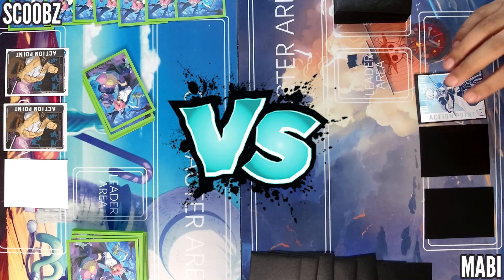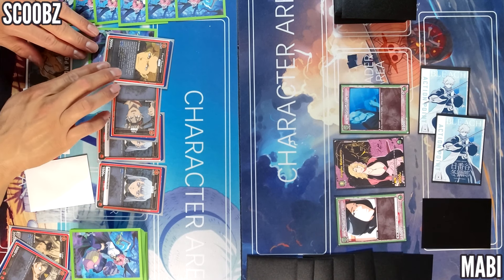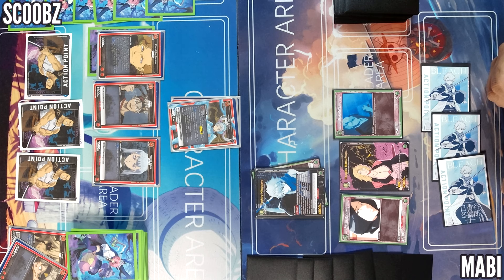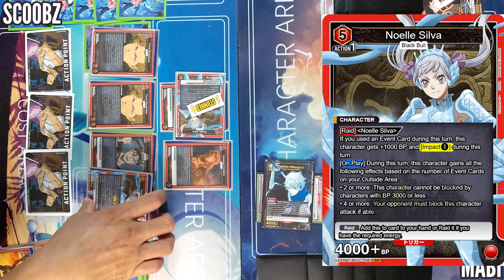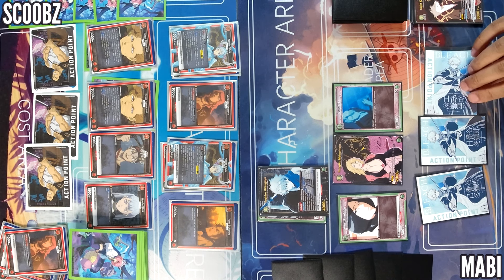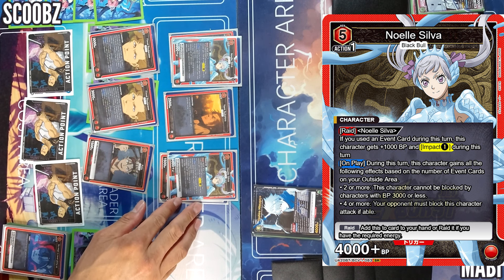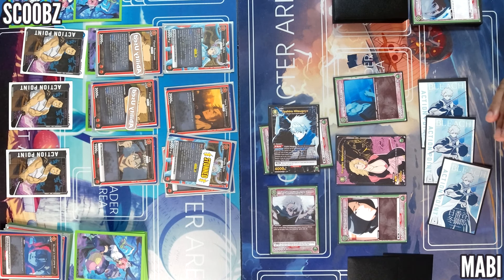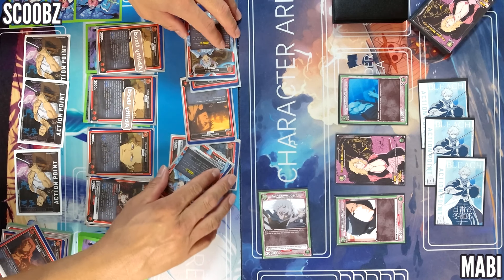WHY REMOVAL IS KING! | Bleach (Green) Vs Black Clover (Red) | Union Arena Gameplay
Union Arena gameplay / Union Arena English gameplay! Today it's Bleach Thousand Year Blood War Vs Black Clover. The Bleach deck revolves around the thirteen court guard squad. The Black clover deck revolves around Asta and Noelle. Bleach green deck. Black Clover red deck. So what's the current Union Arena meta decks. What's being played in Union Arena tournament gameplay?

Today’s Topics:
1) Union Arena Bleach deck profile
2) Union Arena Bleach Thirteen Court Guard Squad deck profile
3) Union Arena Bleach green deck profile
4) Union Arena Bleach meta deck
5) Union Arena Bleach tips tier list
6) Union Arena Black Clover deck profile
7) Union Arena Black Clover Asta deck profile
8) Union Arena Black Clover red deck profile
9) Union Arena Black Clover meta deck
10) Union Arena Black Clover tips tier list

On our Union Arena series we cover all the latest english and japanese sets.

Use the above link to see all my Union Arena deckbuilder profiles, You can also except to see other anime TCGs like One Piece TCG, Dragon Ball Super Fusion World, Grand Archive, UniVersus, Battle Spirits Saga, Yugioh / Yu-Gi-Oh, Pokemon, Digimon TCG, Lorcana, and Star Wars Unlimited.